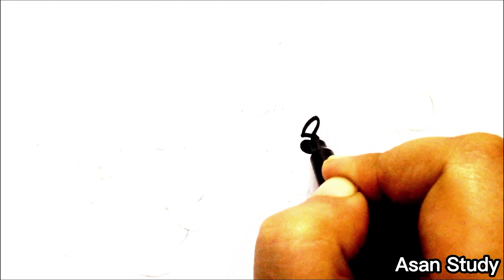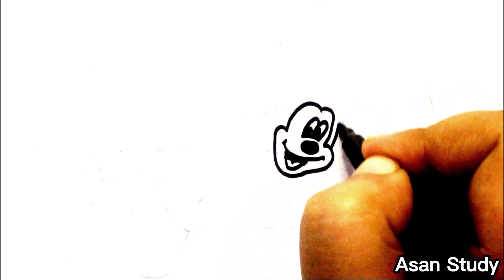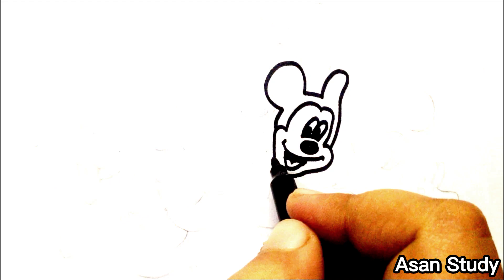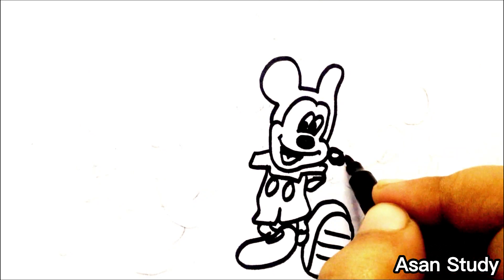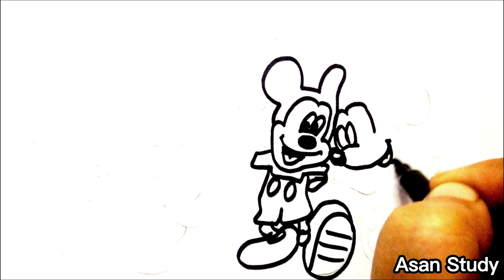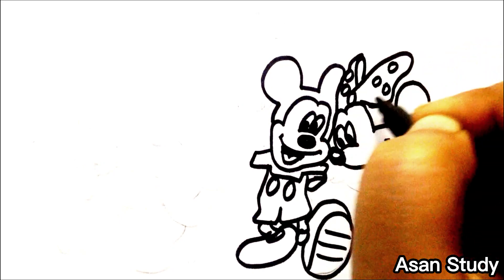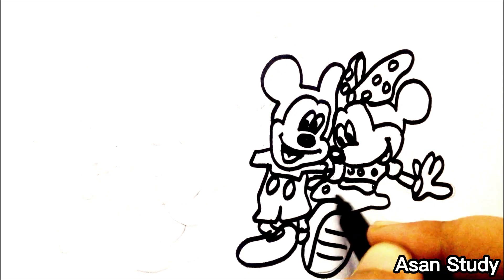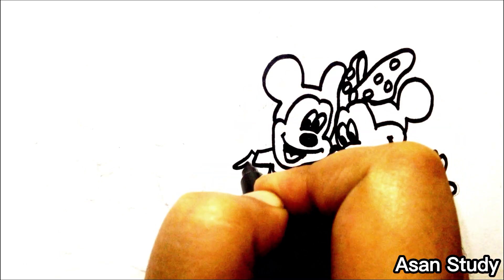How to draw Mickey Mouse and His Friends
In this video we will draw and color Mickey Mouse and his friends in an easy way...!